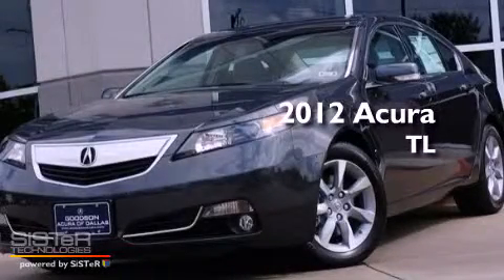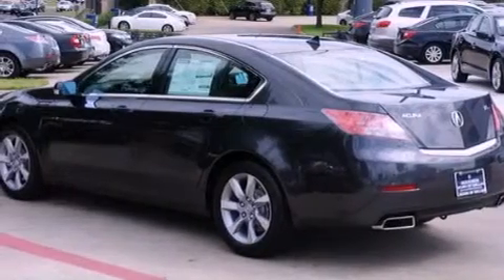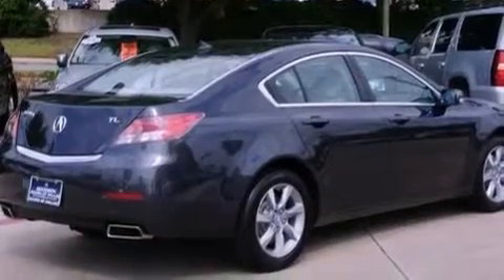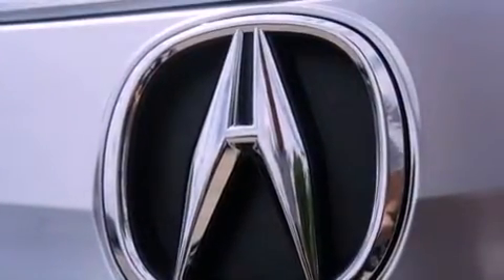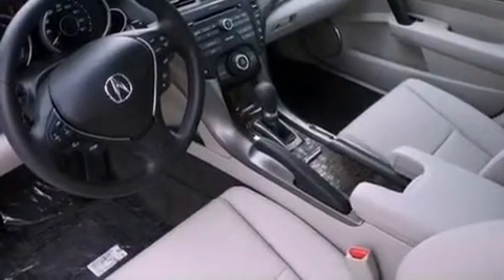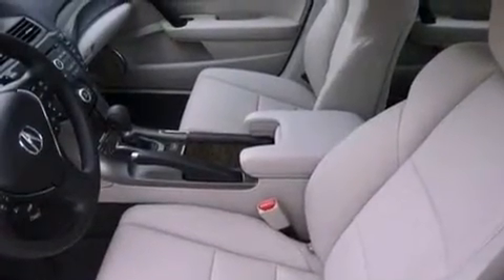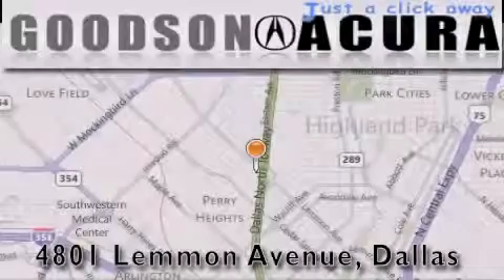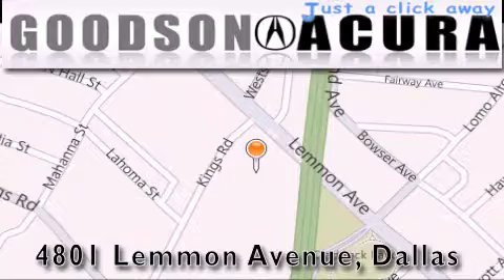2012 Acura TL Dallas TX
Year : 2012
 Make : Acura
 Model : TL
 Engine : 6 Cyl - 3.5L
 Trans . : Automatic
 Exterior : Graphite Luster Metallic

 Interior : Taupe
 Stock : CA040202

 2012 Acura TL Dallas TX